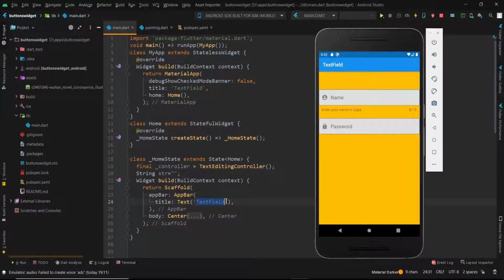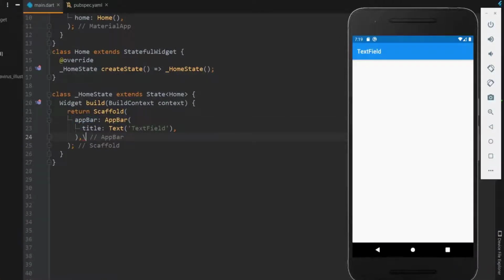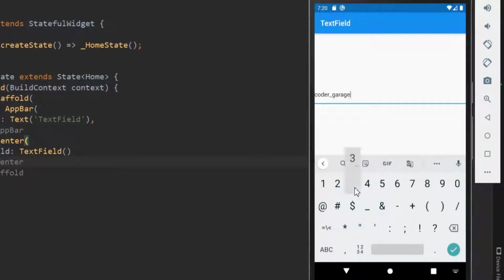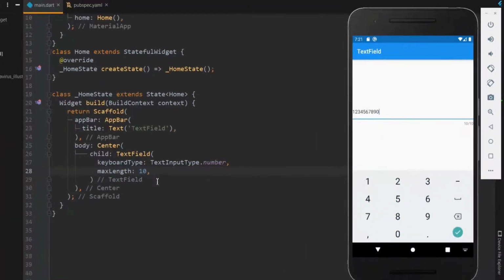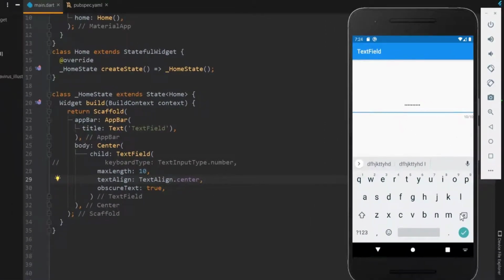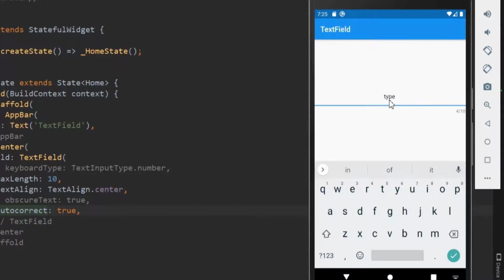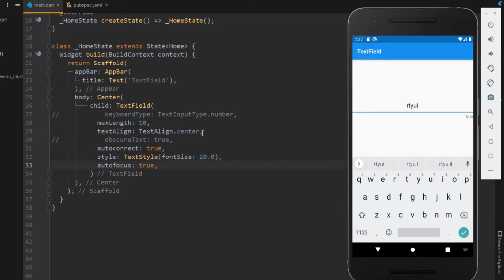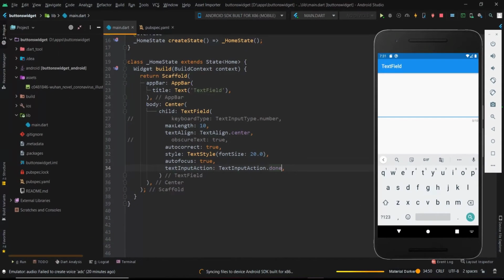TextField Widget in flutter | Flutter tutorial for beginners.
Hey Guys,
This tutorial is about the TextField widget, which is used to get information from the user. This tutorial is split into two parts for convenience, where you can learn everything about the textField and about its decoration properties, and most importantly how to get the data and use it with a controller.

Topics covered:
                    -- TextField Widget
                    -- Basic properties of the textField Widget